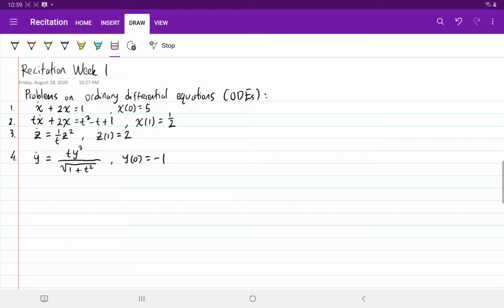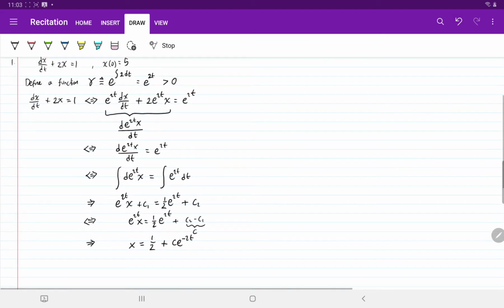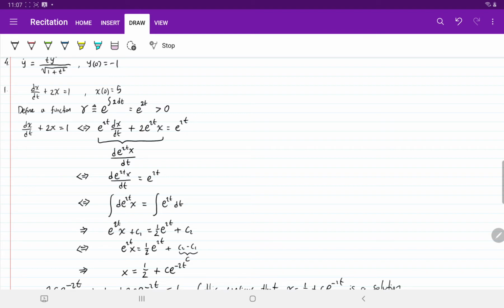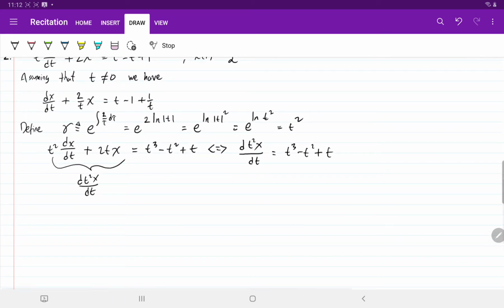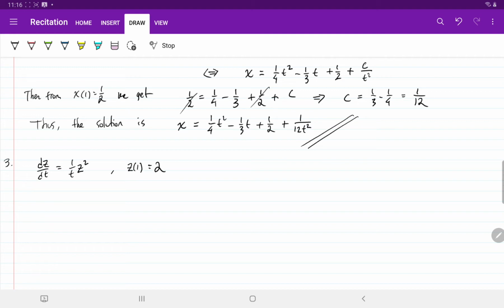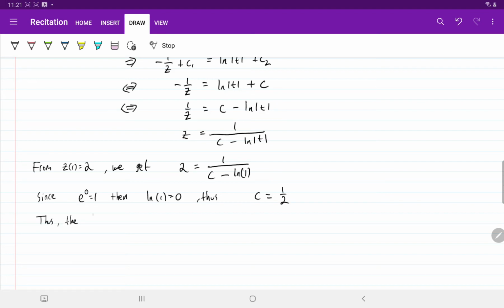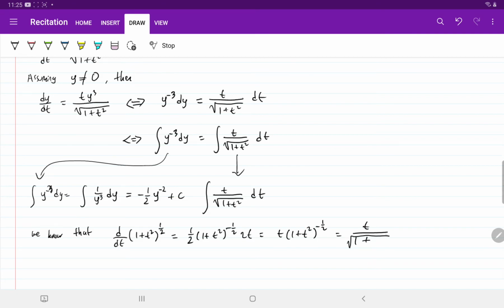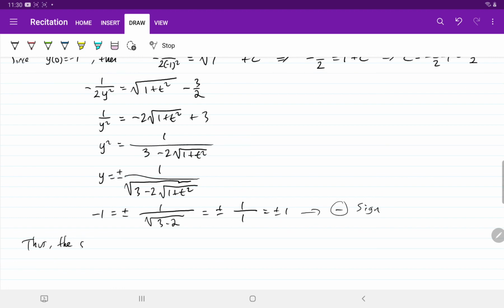Recitation Week 1: Problems on Differential Equation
Reviewing some problems on ordinary differential equations (ODEs).